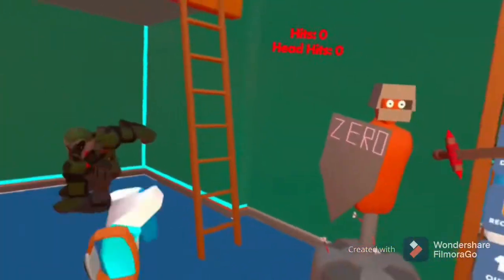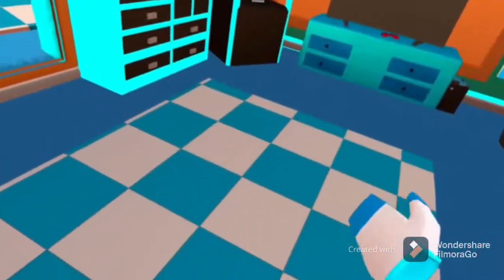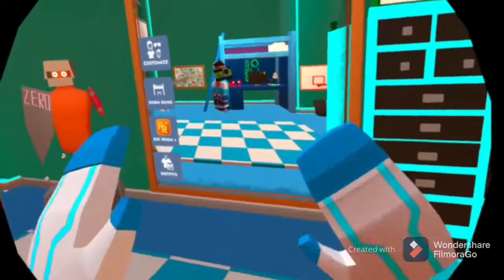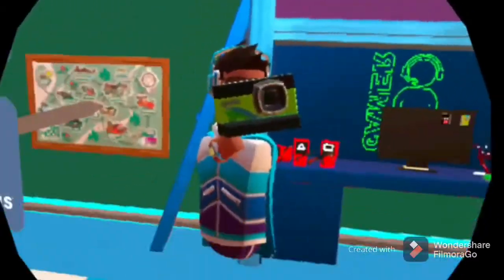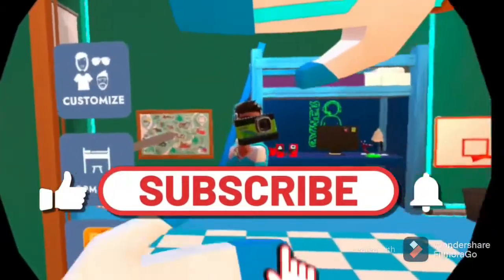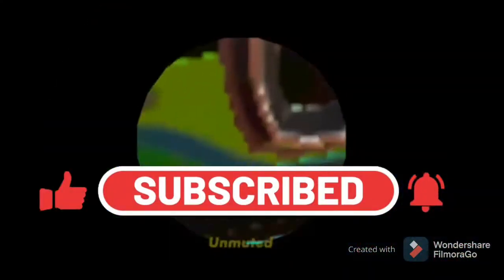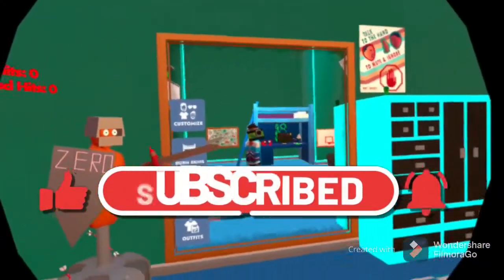Weirdest glitch in Rec Room yet!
Today we will be exploring a really weird glitch with the new updated cameras. This was a prerecorded video and I know I said that we weren’t at 50 subs but looks like we got to it before I got to publish this video.